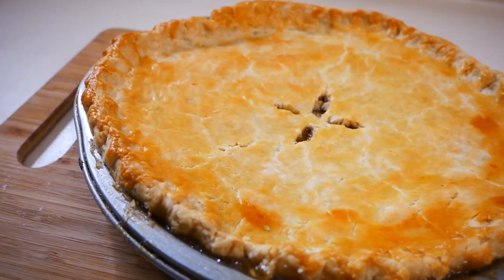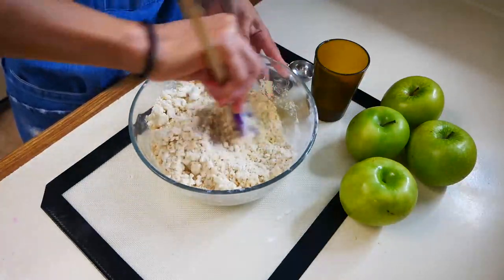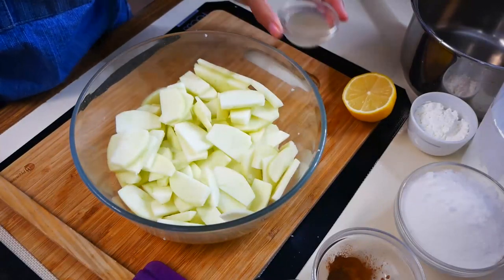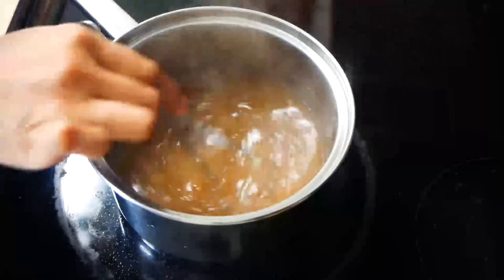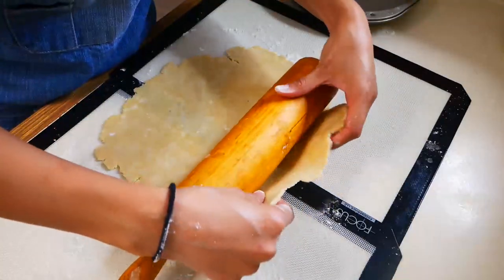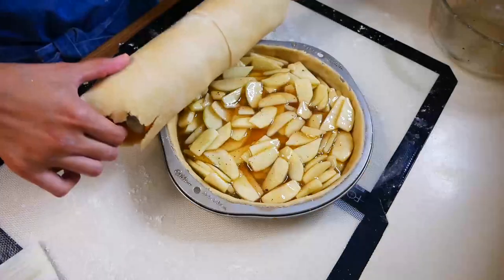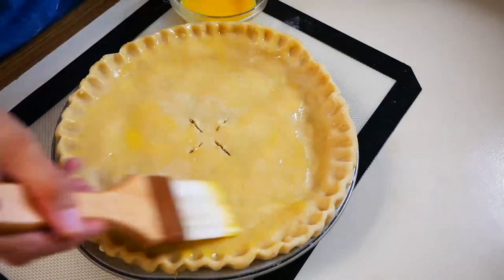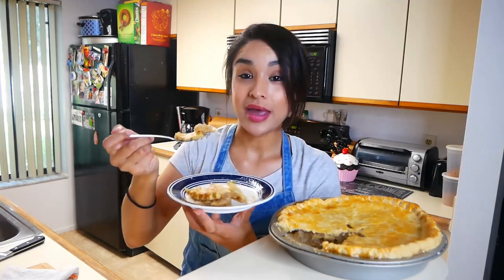How To Make The BEST Apple Pie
Hey Guys!! In this video I made the most delicious Apple Pie!! This Apple Pie is super easy to make! The apple filling is so yummy, and has just a few ingredients, and the pie crust is super flaky! So amazing!! This apple pie is the perfect dessert to make during the holidays!! Everyone will love it!!! So I hope you guys enjoy this video!! ❤️❤️

APPLE PIE RECIPE:
Apple Pie Filling:
4-5 Granny Smith Apples
1 teaspoon lemon juice
1 1/2 cup water
1 cup sugar
2 1/2 Tablespoons cornstarch
3/4 teaspoons ground cinnamon
1/4 teaspoon ground cloves
1/4 teaspoon nutmeg
1/8 teaspoon salt

Pie Crust Recipe:
2 1/4 cup All Purpose Flour
1/2 teaspoon salt
1/2 cup cold cubed butter
1/4 cup shortening
4-6 Tablespoon white distilled vinegar